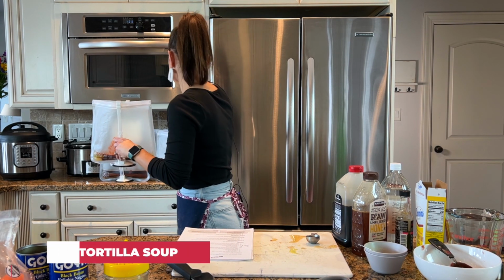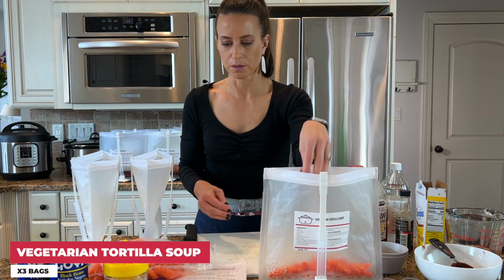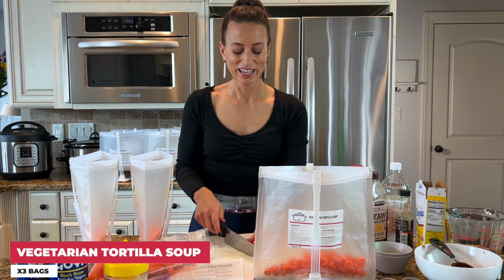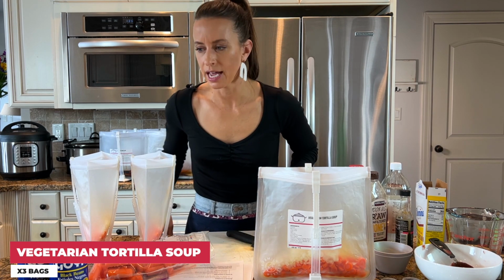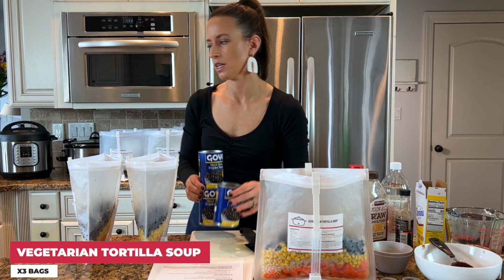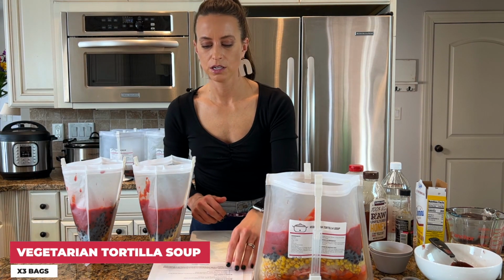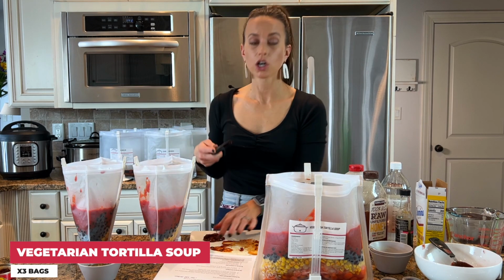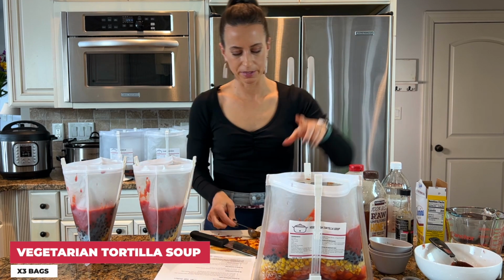Vegetarian Tortilla Soup | 12 Healthy Freezer Meals from Costco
📥 Get the FREE downloadable recipes, shopping list and freezer bag labels

Join Kelly, mom of 5 and freezer meal expert, as she demonstrates how to make this delicious Vegetarian Tortilla Soup recipe. Learn the simple steps to prepare this flavorful meal using bulk ingredients from Costco!

Discover easy & healthy meal prep in the FREE class "12 Healthy Freezer Meals from Costco". Whether you're a pro or beginner, we've got you covered. 🍽️✨